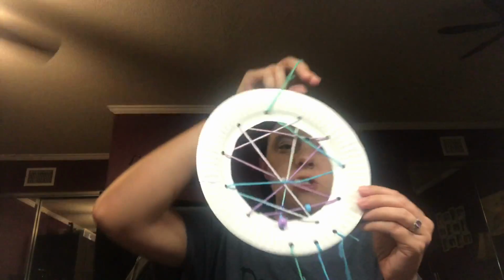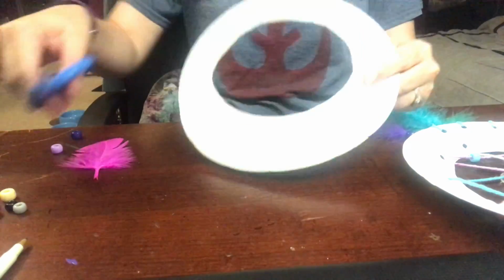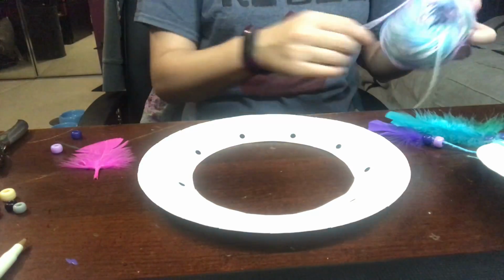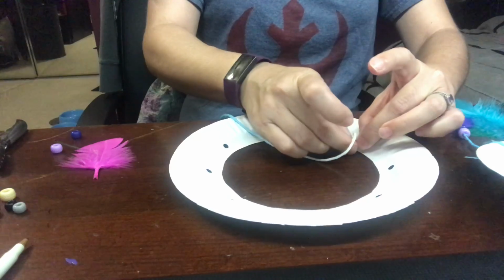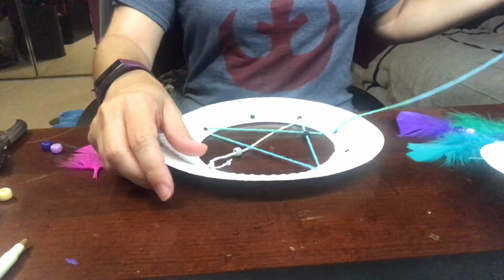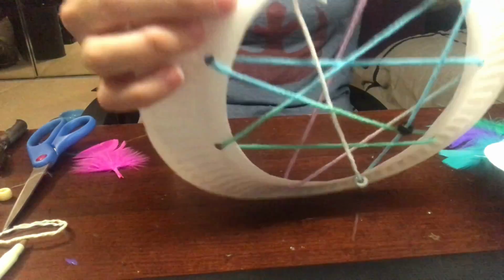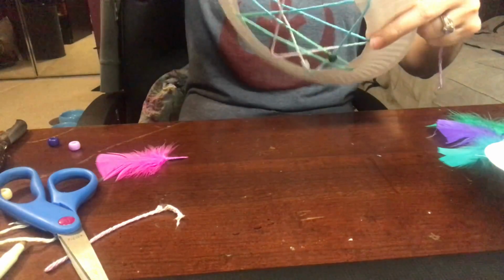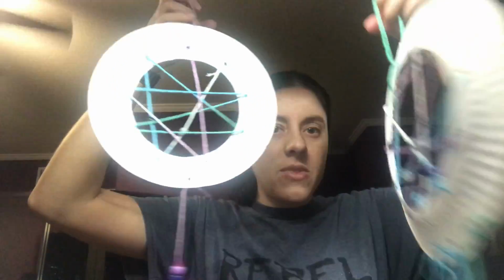For the dreamers...dream-catchers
Started in some Native American tribes to ward off bad spirits and protect the children...now more commonly used hung over a bed to help get rid of bad dreams. Let's make dream-catchers!